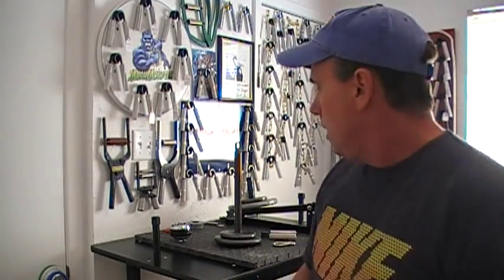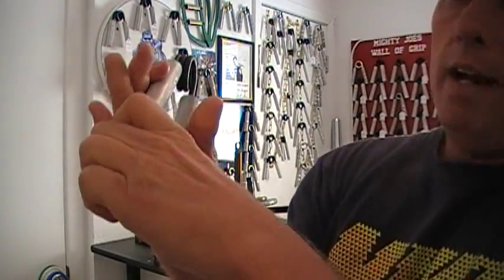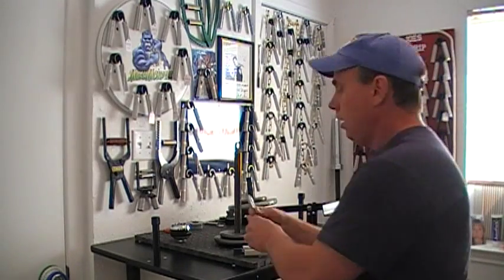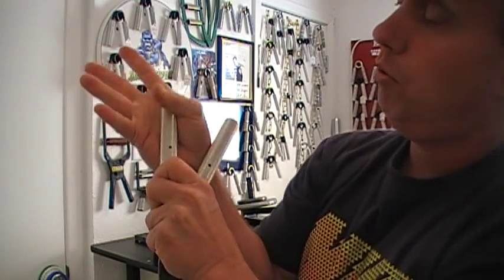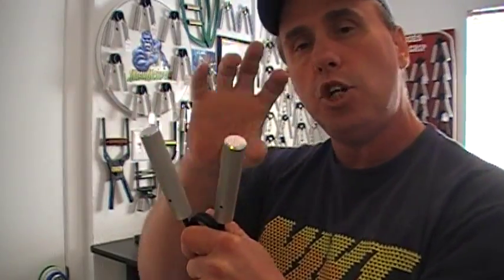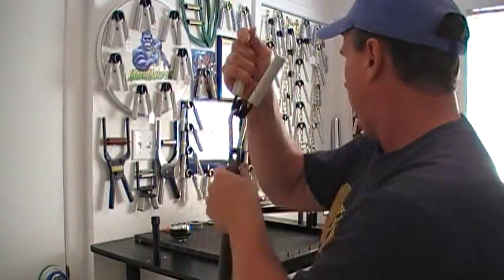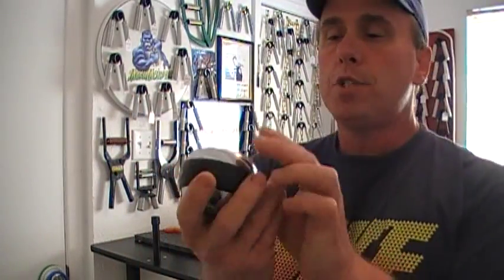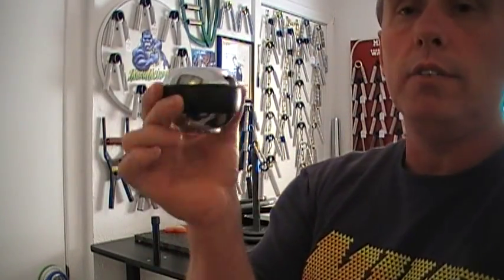Developing the Thumb Pad for Gripper Closes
Here's an exercise I came up with to develop and strengthen your thumb
pad area for a strong setting platform when attempting heavy gripper sets
and closes.

Any feedback and suggestions for future videos is encouraged and appreciated.